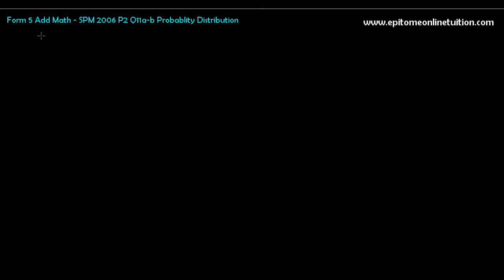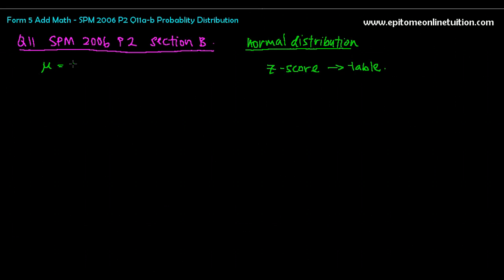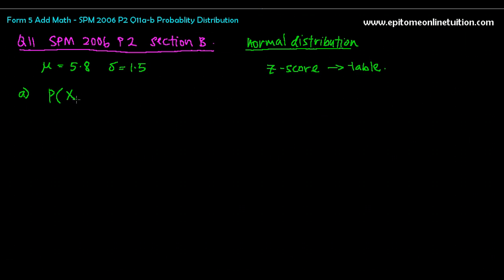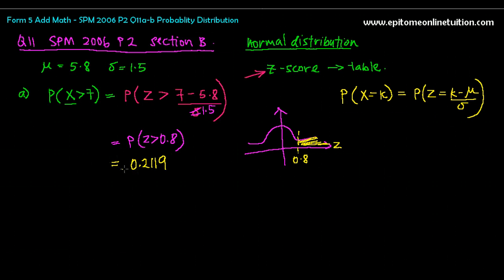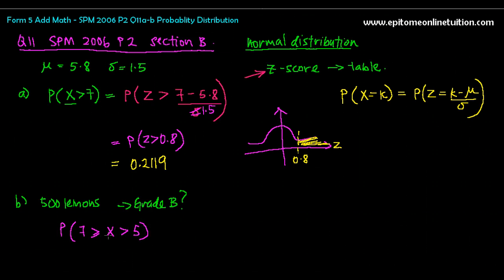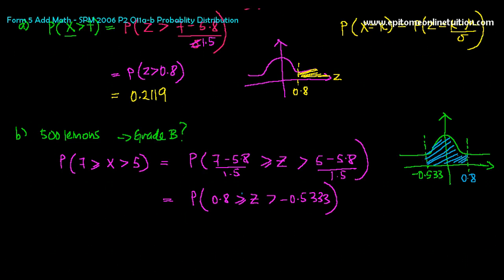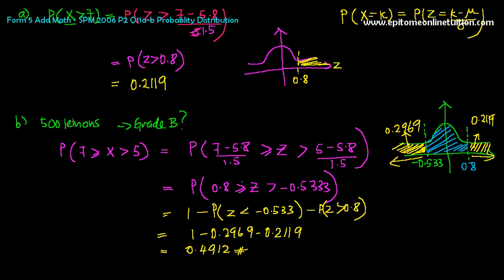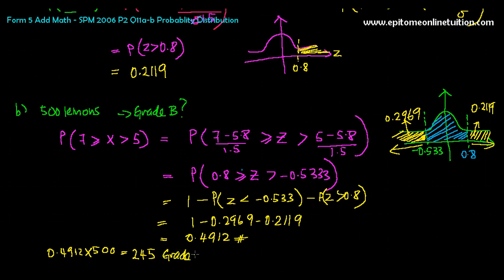SPM 2006 P2 Q 11a-b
SPM Add Math Probability Distribution Question